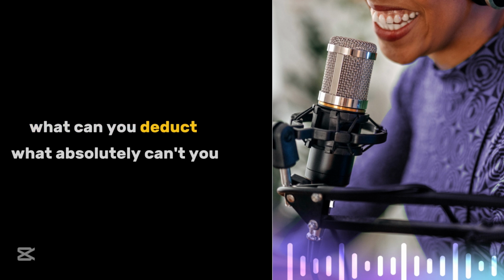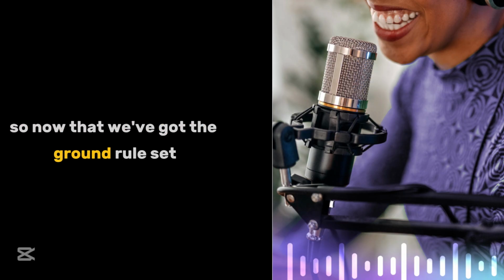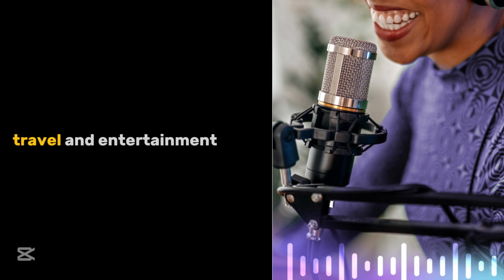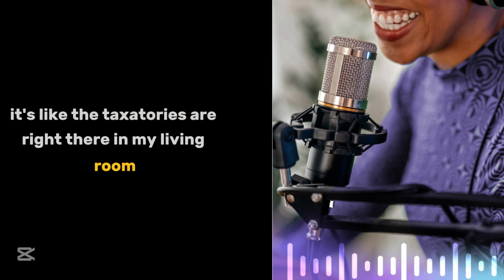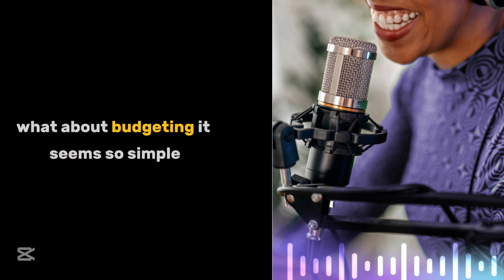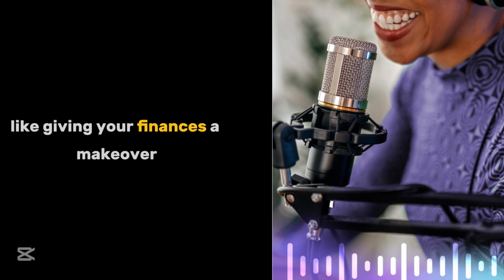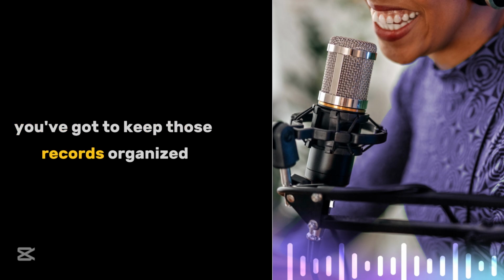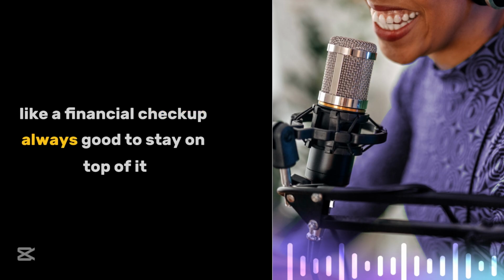Mastering Deductible Expenses for UAE Corporate Tax | UAE Corporate Tax Deductions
Learn how to optimize your tax strategy by understanding allowable deductions under UAE Corporate Tax law. This video covers:
General principles of deductible expenses
Key categories of allowable expenses (e.g., salaries, rent, marketing)
Limitations on certain deductions (e.g., entertainment expenses capped at 50%)

Non-deductible expenses to avoid
Tips for maintaining proper documentation and maximizing deductions
Gain insights to effectively manage your business expenses and minimize your tax liability in the UAE.